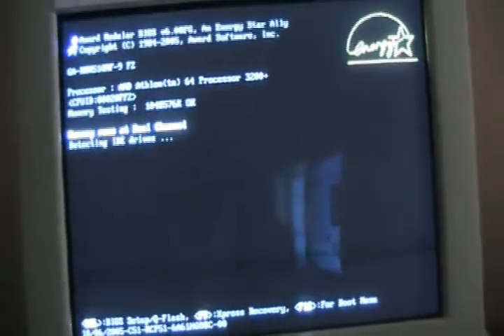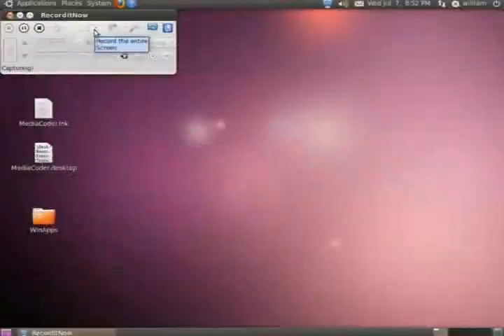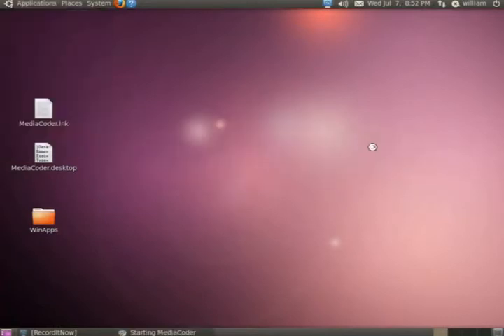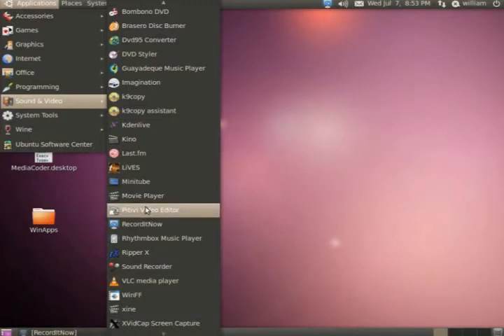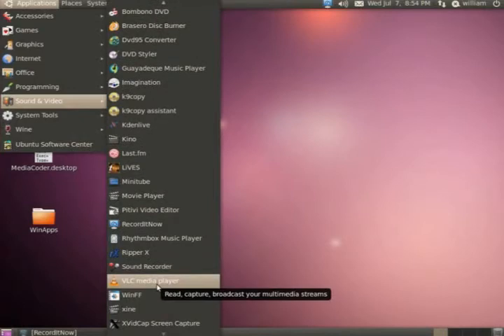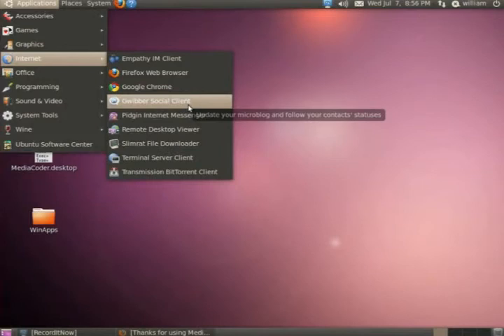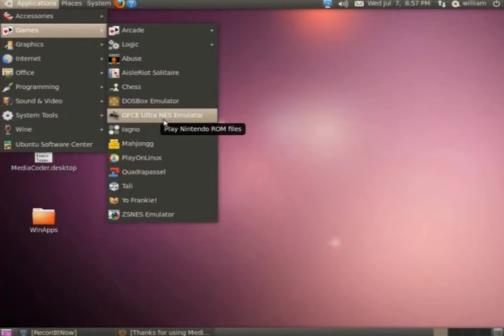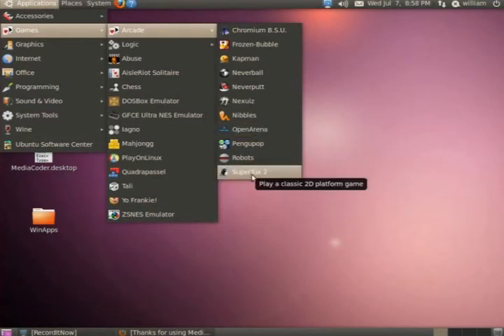Ubuntu 10.4 Review Part 1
My quick run through of Ubuntu and the Software available for it.